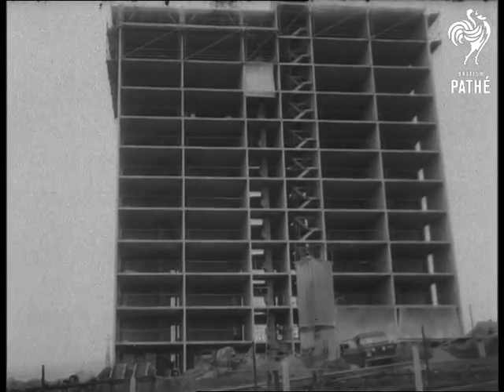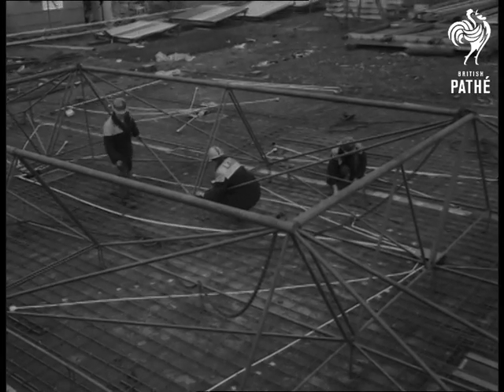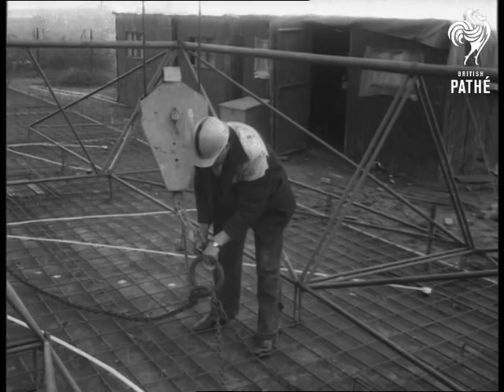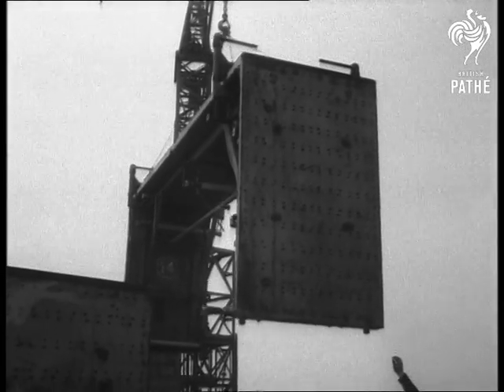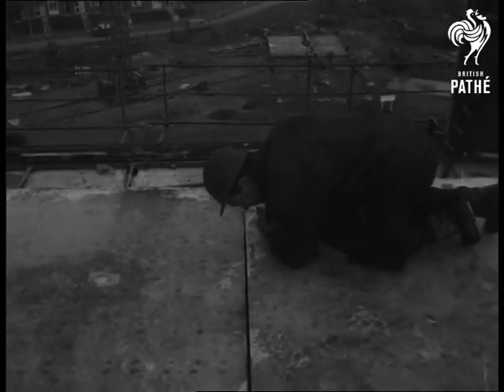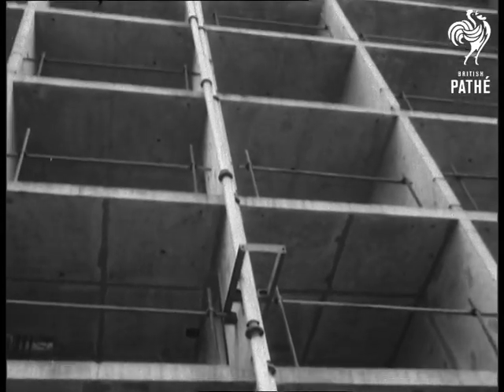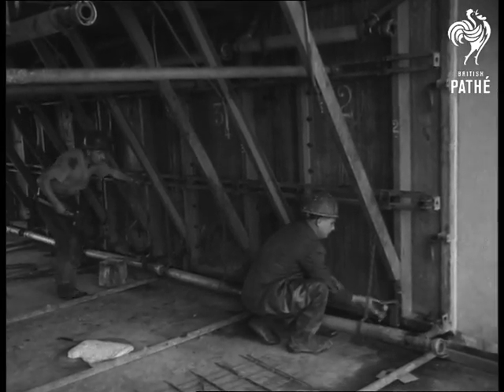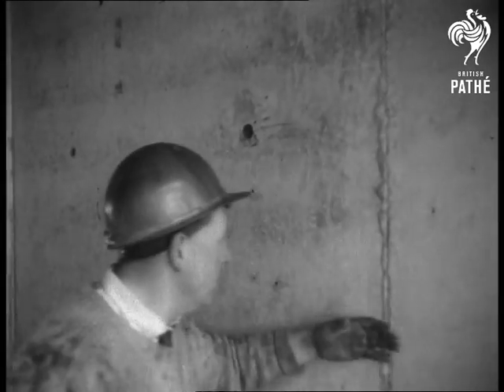Flats Up In Half Time (1963)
Heywood, Lancashire.

GV. Pan down the new block of flats in construction. GV. The block of flats. GV. 'Mat' containing the electrical wiring for the floor of a flat being lifted, & angle shot. GV. Another 'Mat' being prepared, & GV. CU. Workmen, pan down to show him placing piece of conduit pipe into terminal box. SV. The conduits running from the terminal box. SV. Workmen hooking a mat to a crane hook. CU. Workman. SV. As the 'Mat' is lifted. CU. Forman blowing whistle and waving directions. GV. A section of heated formwork being lifted into position, & SV. CU. As the formwork drops onto a rail. SV. Formwork being pushed into position. SV. Workman checking that the joint of two sections is even. CU. Builder looking down the cap between the two sections. SV. Container in which is the specially fine concrete which is poured into the gap to form a wall. SCU. Workman guiding the container along the gap. Angle shot, pan up extension of the building showing water pipes up which the hot water travels. CU. Man joining pipes at top of the building. CU. Workman switching on the water. GV. The building. SV. Workmen unbolting the formwork, & CU. SV. Workmen pushing the formwork out of position revealing the wall. CU. Pipe from which water still trickles. SV. The wall. SCU. Forman running his hand over the wall. Angle shot, pan down the building. SCU. Men looking at model of the building. CU. Looking inside the model after opening the top. GV. The building, pan down to the model.
 FILM ID:1768.01